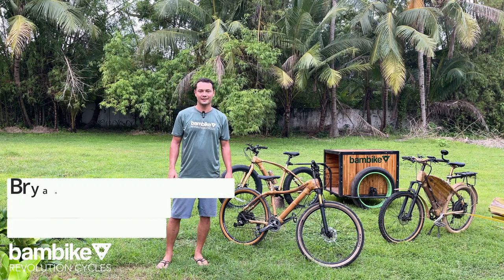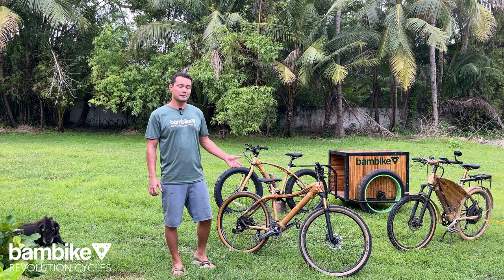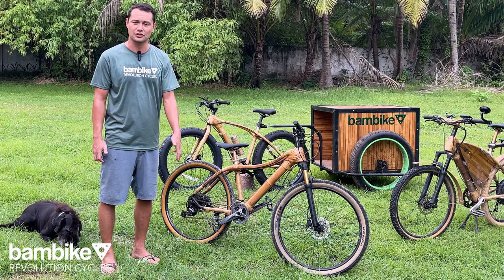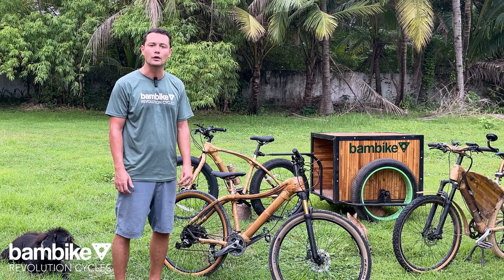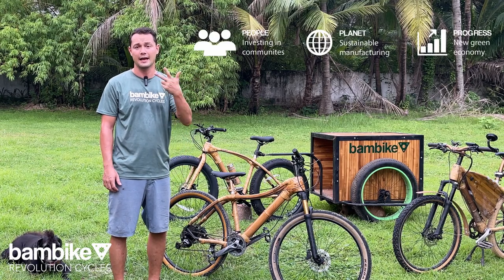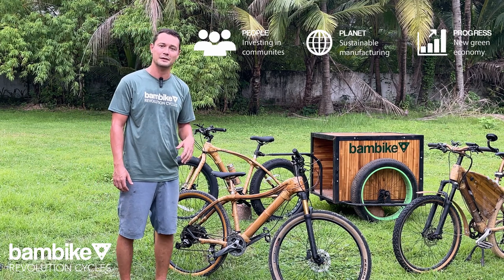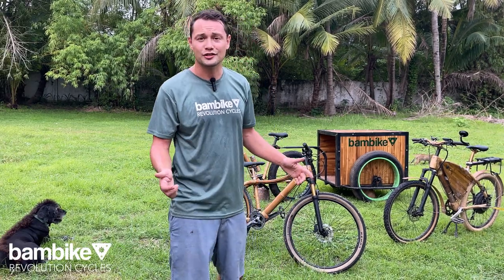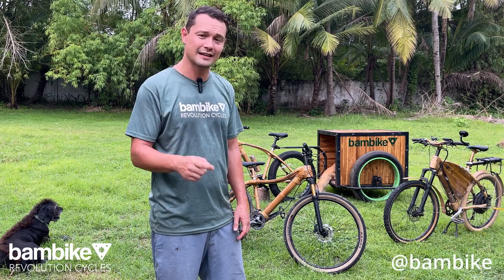Bambike History and Design with Bambryan | Engineered Bamboo Bikes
Laminating bamboo slats to create engineered bamboo poles to build our Bambikes. Bambike's Founder, Bryan Benitez McClelland talks about the creation of the company and evolution of the products.

Sustainable community livelihood, manufacturing, and inclusive green growth.

Bambike is a socio-ecological enterprise based in the Philippines that hand-makes bamboo bicycles with fair-trade labor and sustainable building practices. Our bamboo bike builders (aka Bambuilders) come from Gawad Kalinga, a Philippine based community development organization for the poor, working to bring an end to poverty. We have programs that include scholarships, sponsoring a preschool teacher, and a weekly feeding program for children, as well as a bamboo nursery for reforestation. Bambike is a company that is interested in helping out people and the planet, dedicated to social and environmental stewardship. Our goal is to do better business and to make the greenest bikes on the planet.

Bambike Revolution Cycles: People - Planet - Progress